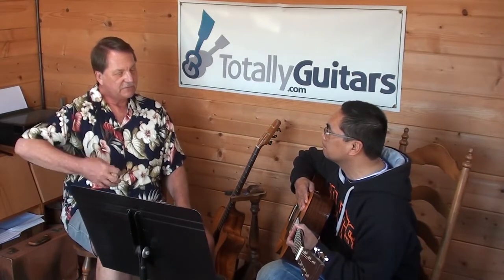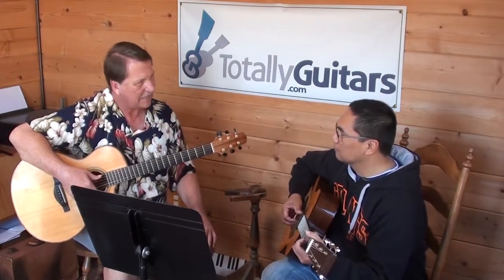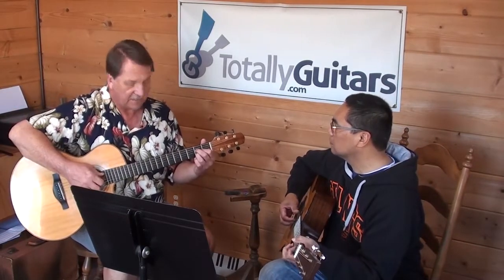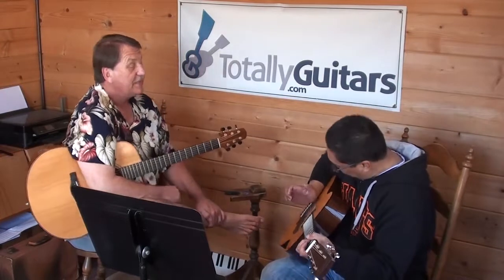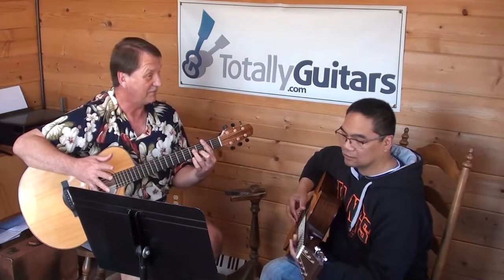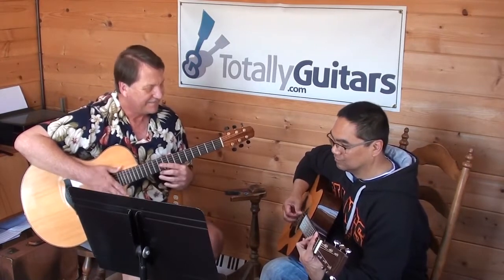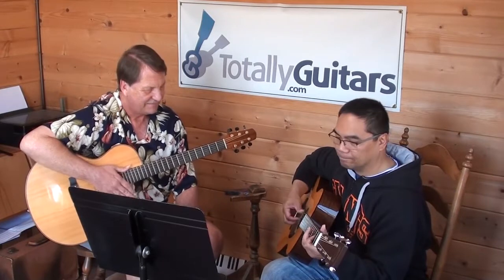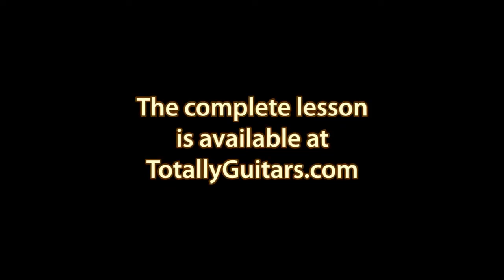Signe with Victor - Fly On The Wall Lesson Preview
I only see Victor once or twice a year, as well as at IGC usually, and he came in with a few songs he was working on.

The lesson started with Eric Clapton’s instrumental Signe. He had a pretty good feel for the rhythm and sequences but it needed a little more life and feeling. We worked on dynamics, tone, percussion, and the grace notes, and 20 minutes later it sounded quite different.

The biggest thing was probably changes in volume, mostly working on playing louder in general to expand his dynamic range. This made the piece a lot more interesting, and fun.

- Complete Free Lessons
- Community
- Chat Room
- Forum